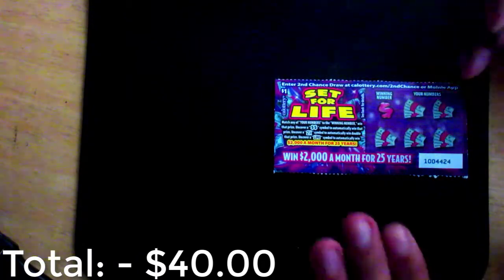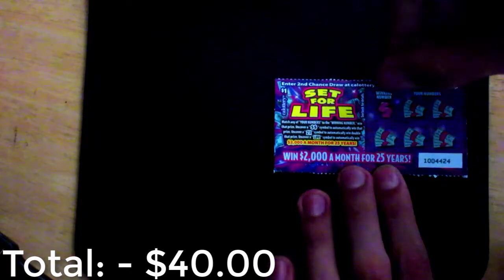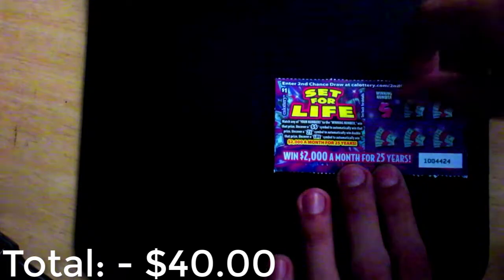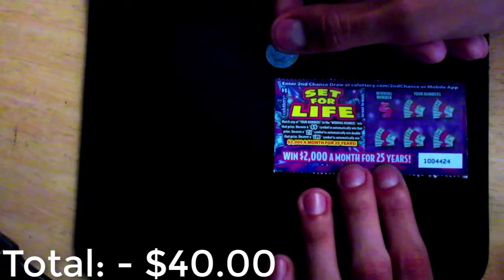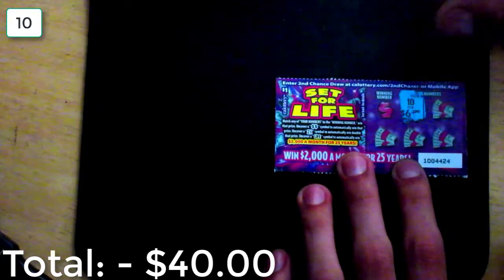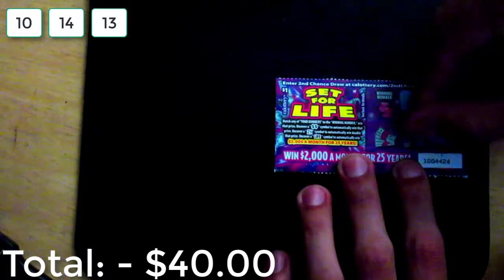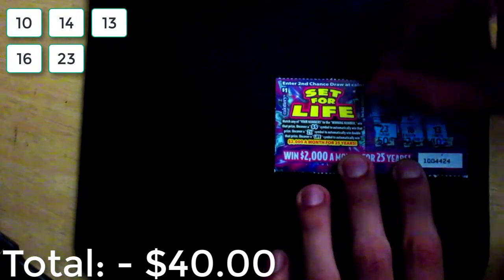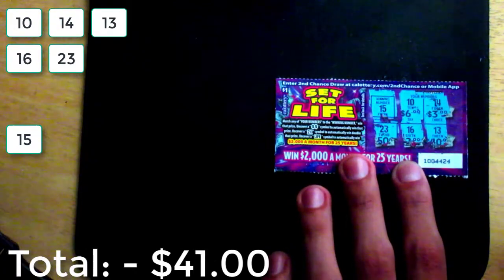CA Lottery Set for Life Scratcher $2,000 Winner Prize!?!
Time to scratch a scratcher! This scratcher is the CA Lottery Set for Life scratcher. Are we a winner?? Let's see...

If you're asking how to win the lottery, I have the same question. I have no clue. Let's see if this gambling pays off for a prize.

If you enjoy the suspense in these videos of me possibly winning, let me know. I may post more in the future.